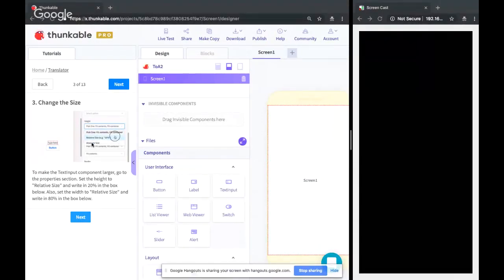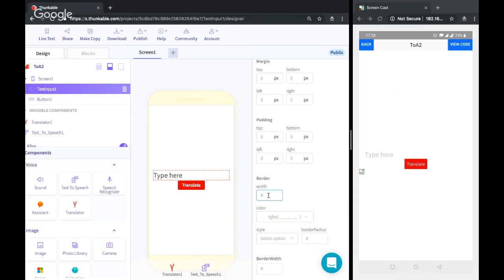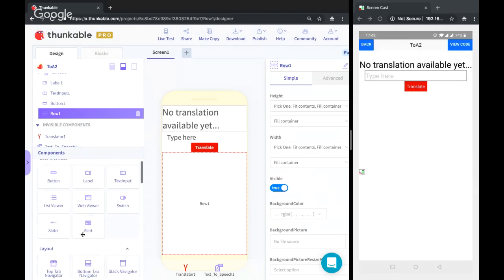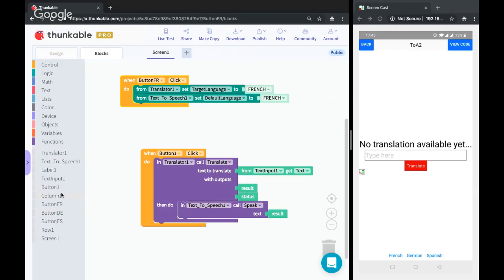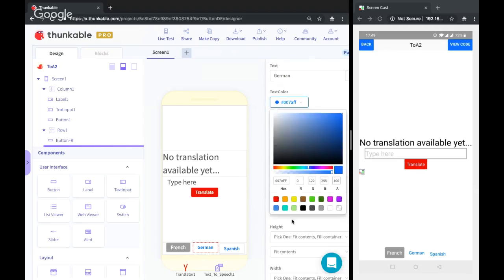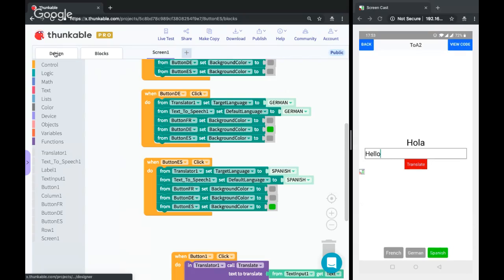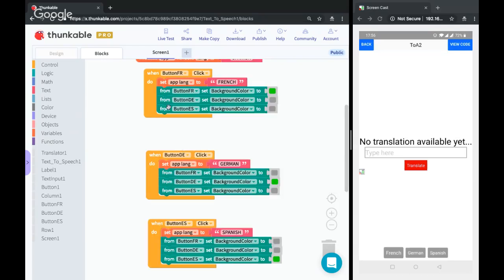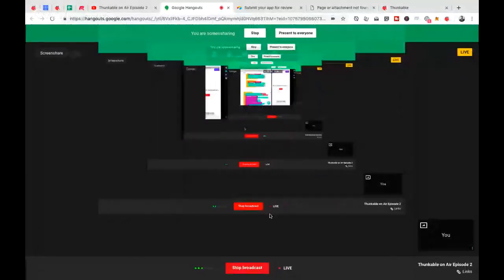Thunkable on Air Episode 2: Talking Translator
In this episode of Thunkable on Air we learn how to combine the Yandex translate component with the Text to Speech component to create a multilingual translator app.

Other topics include:
How to style buttons and create rounded corners,
Placing buttons side by side horizontally by using a row component,
Creating a collection of toggles where only one button can be on at a time,
Using variables to update the language used in the app.